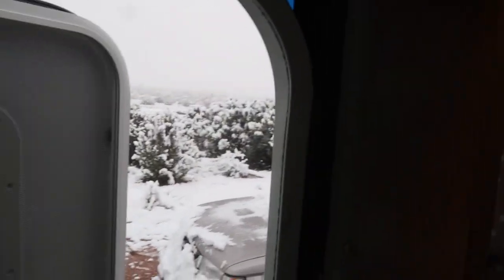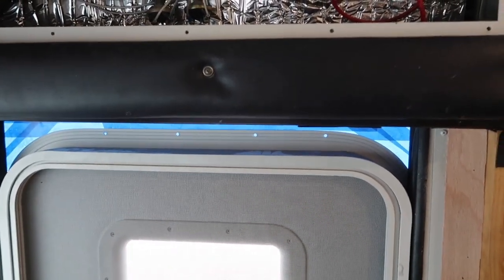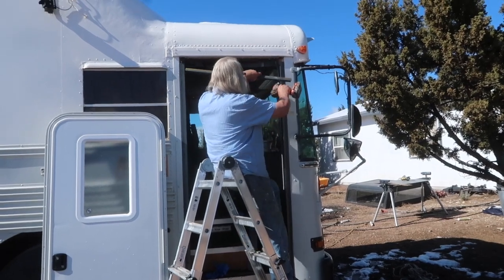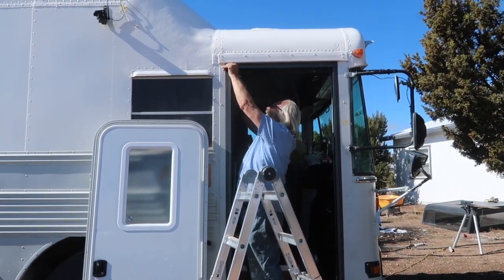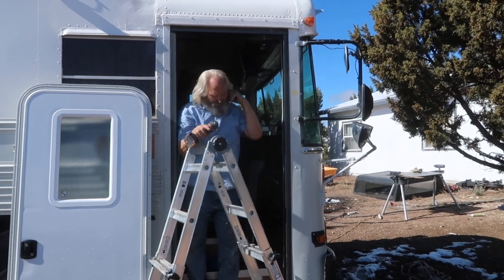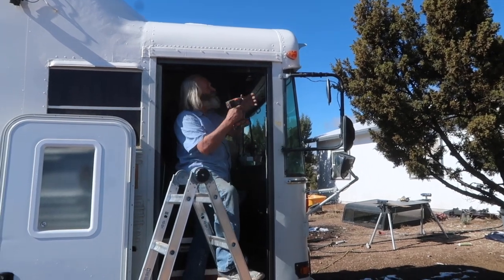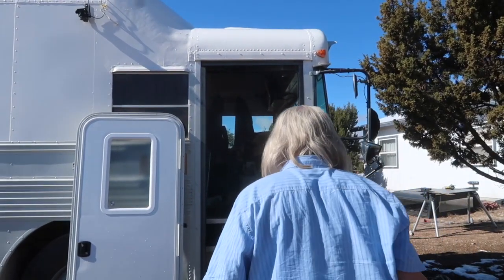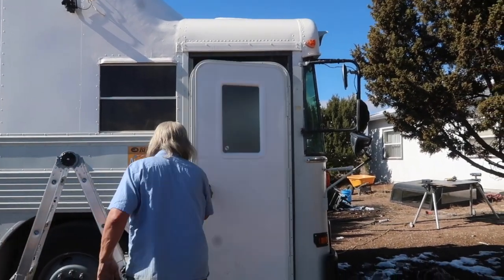Bus Conversion to Motor Home #166 changing the bus door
This video is about Bus Conversion to Motor Home #166 changing the bus door

12 Magnetic Spice Tins & 2 Types of Spice Labels by Talented Kitchen. 12 Round Storage Spice Rack Set, Clear Top w/Sift-Pour. With113 PVC & 126 Chalkboard Stickers. Magnetic On Refrigerator